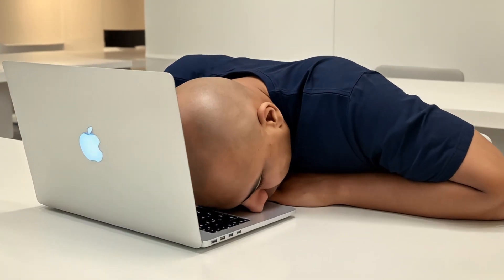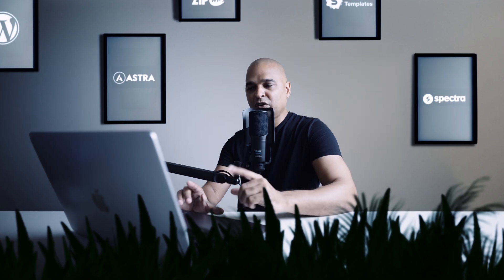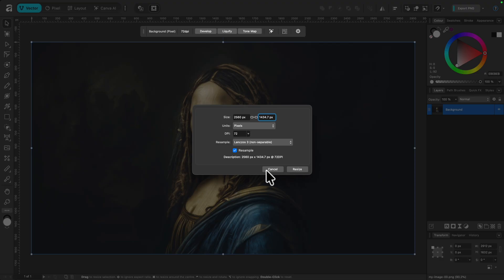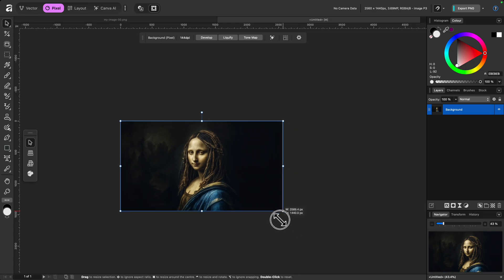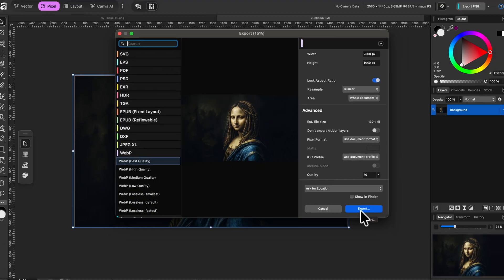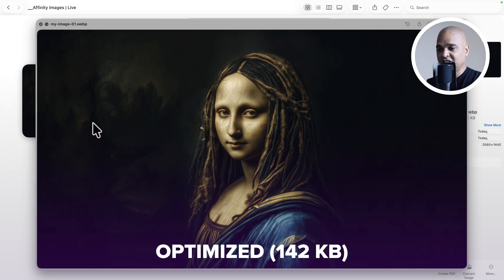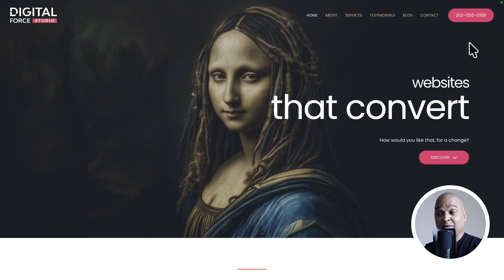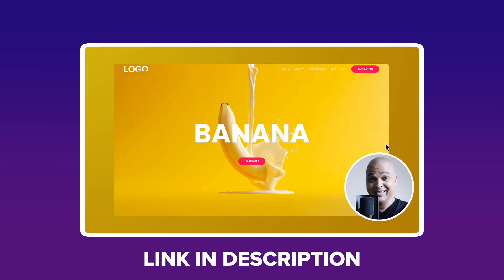How To Optimize Images For Website MAGIC & FREE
In this video I show you how you can now FOR FREE optimize your images for your website with Affinity Studio. In this example I reduced the file size 45 times!

00:00 - How To Optimize Images For Website - MAGIC & FREE
00:40 - 1 - Install Affinity Studio
00:52 - 2 -Resize Your Image
03:47 - 3 -Optimize Your Image For File Size
06:19 - 4 - Add Your Image To Your Website